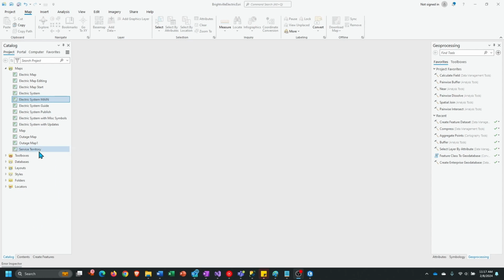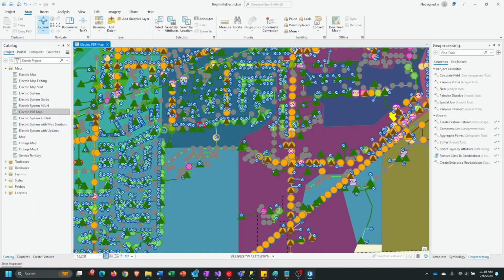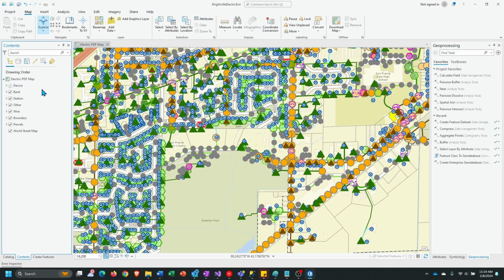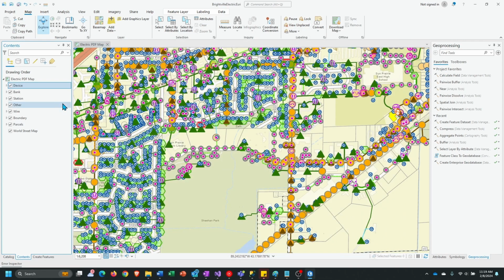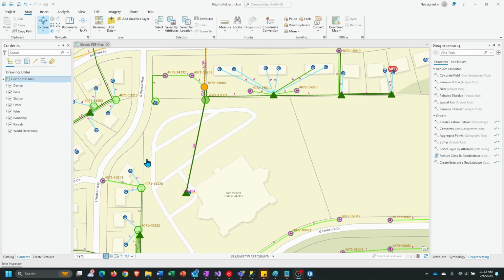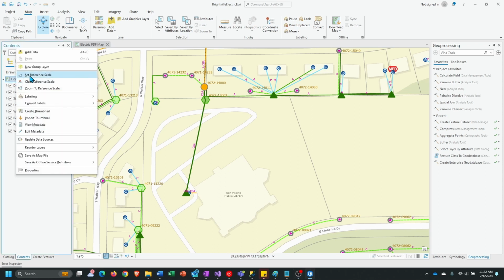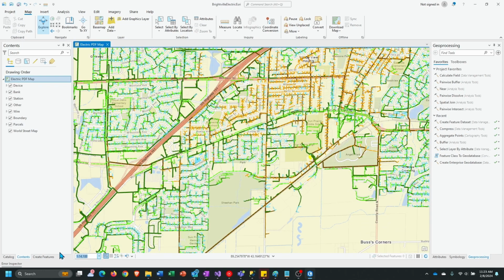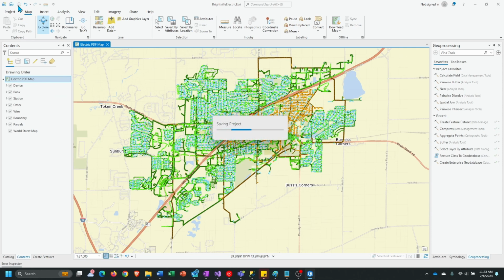Create PDF System Map in ArcGIS Pro Part 1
In Part 1, the video shows how to configure a system map in ArcGIS Pro in preparation for export to PDF format (which will be done in Part 2).

Learn more about how OpenPoint software is helping utilities increase efficiency and improve customer service